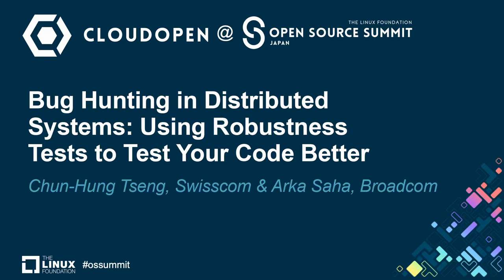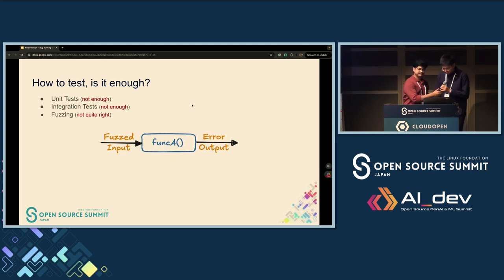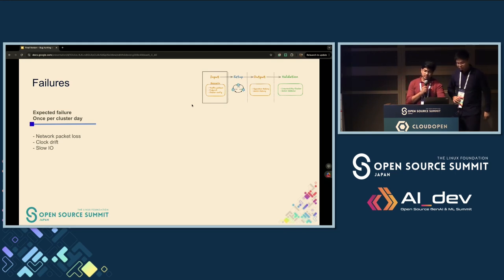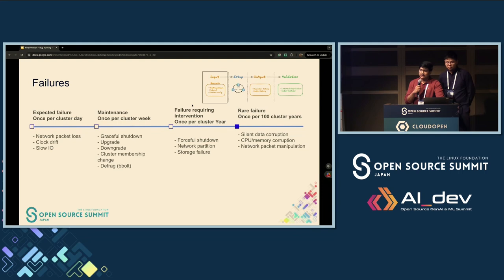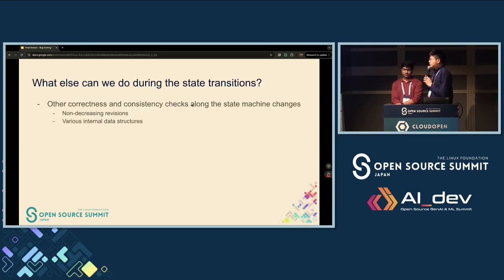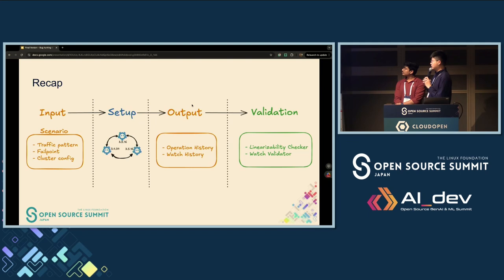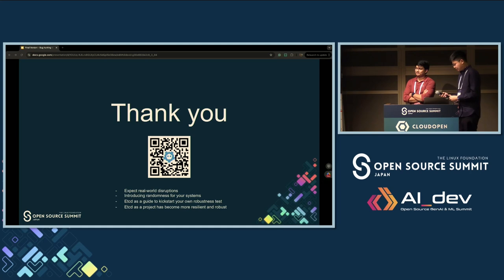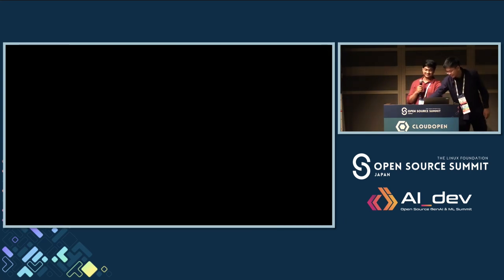Bug Hunting in Distributed Systems: Using Robustness Tests to Test... - Chun-Hung Tseng & Arka Saha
Bug Hunting in Distributed Systems: Using Robustness Tests to Test Your Code Better - Chun-Hung Tseng, Swisscom & Arka Saha, Broadcom

[26:20]: correction, the linearizability checker reports violation due to the revision going backward, from 165 to 164.

Traditional testing methods like unit and integration tests are great for functional validation in isolation, but are they enough for distributed systems? Distributed systems need to deal with real-world failures such as network issues, hardware errors, and race conditions. One of the proven ways to test these systems is to inject failures during testing and see if the system still works as expected. This is called robustness testing, where you run the system like it would be used in real life. Jespen is one of the first frameworks to test distributed systems by simulating such real-world scenarios and validating the operational history. Inspired by Jespen, etcd, the backbone of Kubernetes, built its own testing framework. This framework is written in Golang and for Golang projects, allowing even more failure types on the fly and verifying if the data stays consistent using Porcupine. As etcd contributors, we will share our challenges in writing tests to force failure via gofail and our journey of developing, leveraging, and debugging issues caught by this ever-evolving framework, so that you can apply the findings to your projects with minimal tweaks.